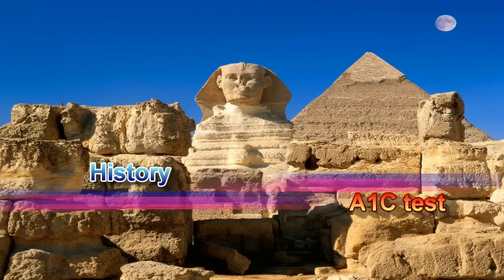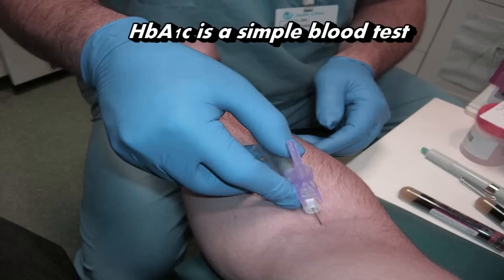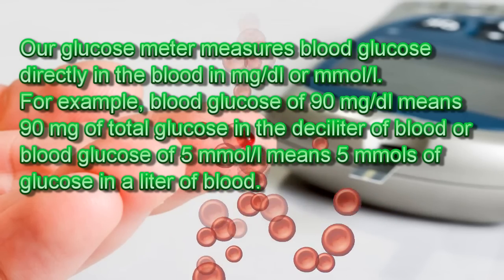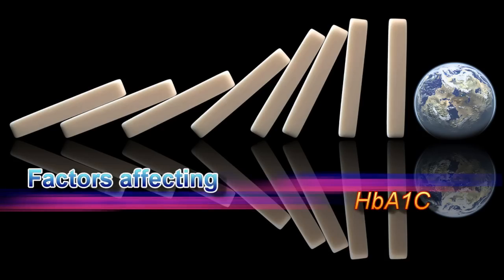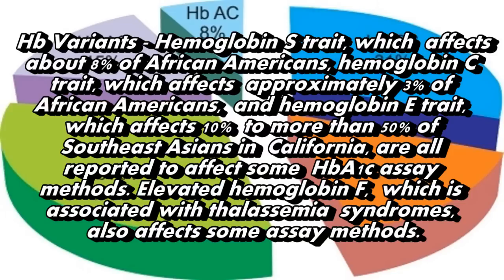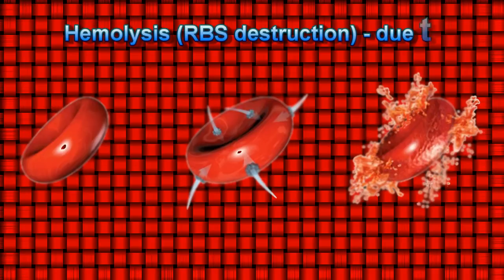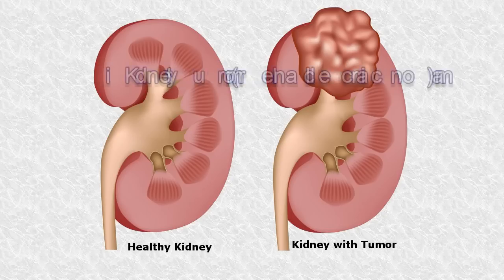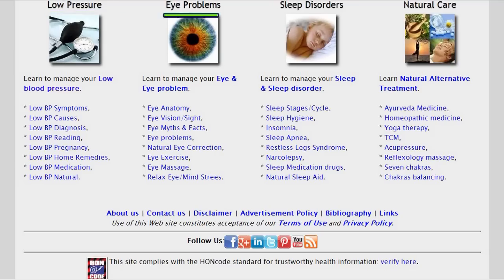A1C test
what is A1C? A1C history, collect blood sample, result-affecting factors, methods to measure, and accuracy of A1C test.